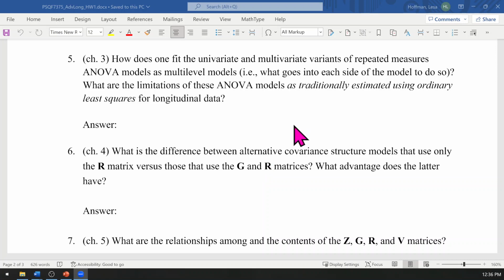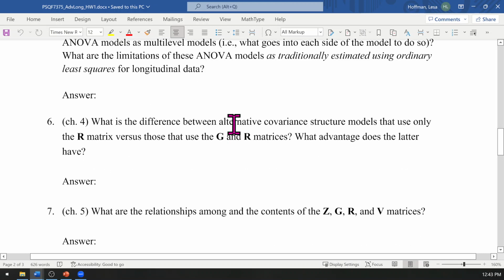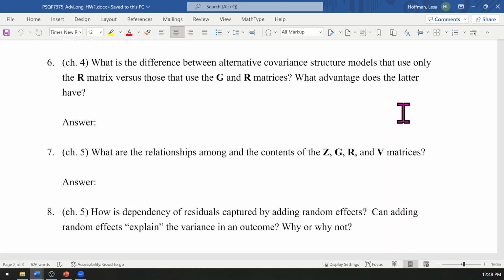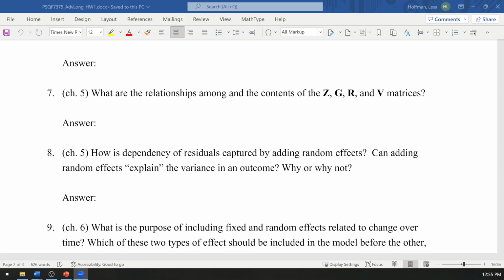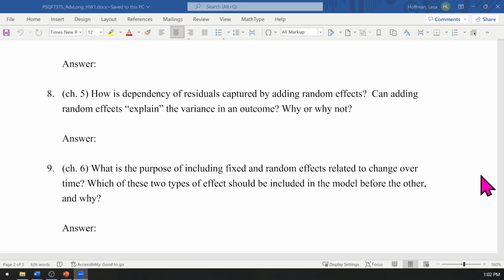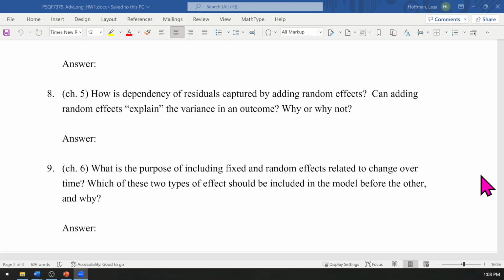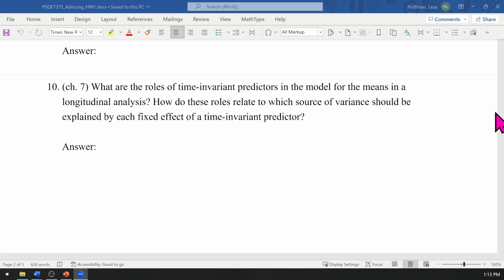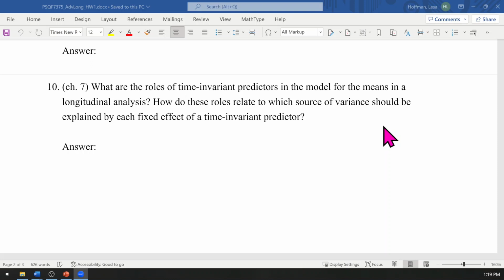PSQF7375_AdvLong_HW1_Part6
Discussion of HW1 questions 5-10